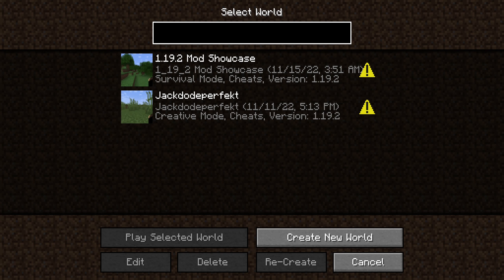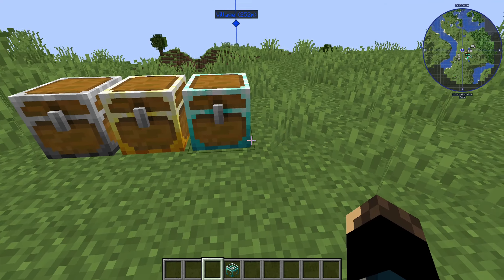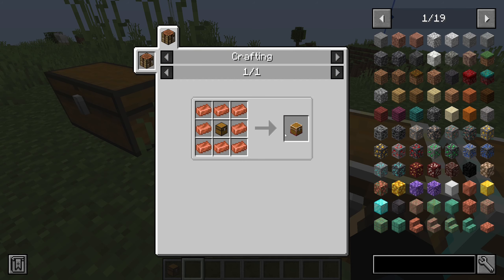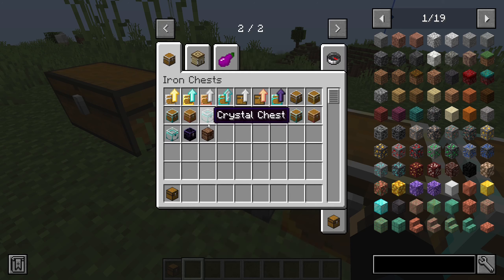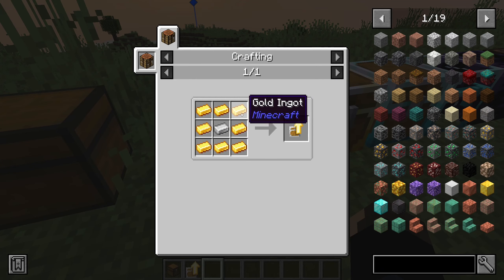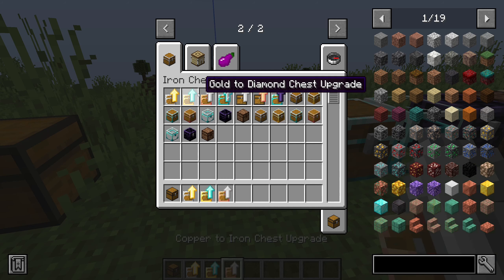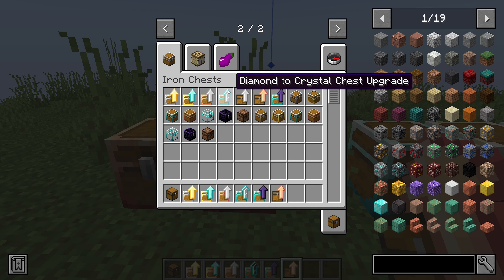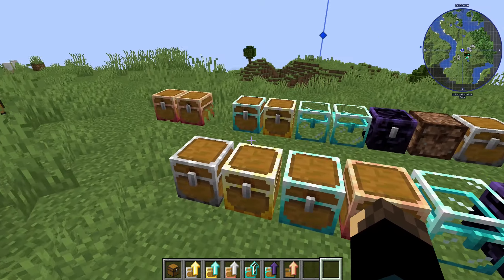Minecraft 1.19.2 Mod Showcase-Episode 4-(IRON CHESTS)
In Today's Minecraft Mod Showcase, I took a look at the Iron Chest Mod for Minecraft 1.19.2